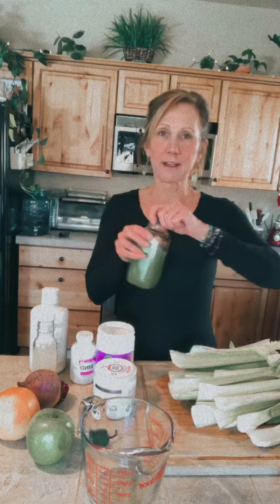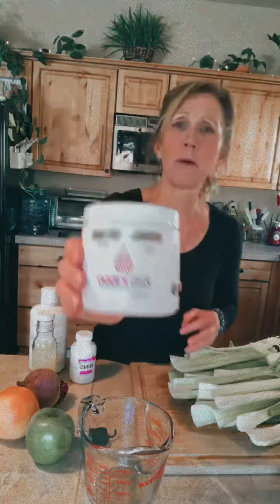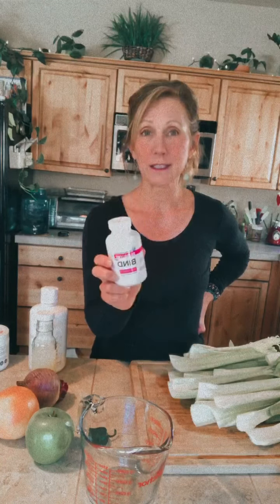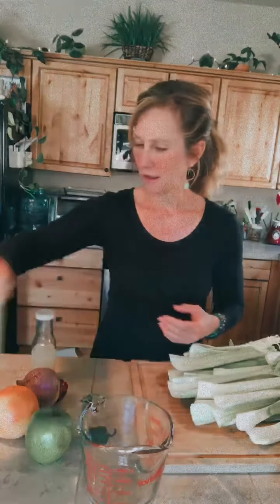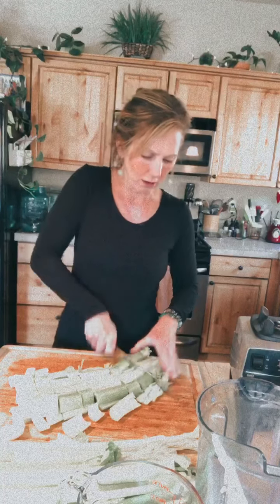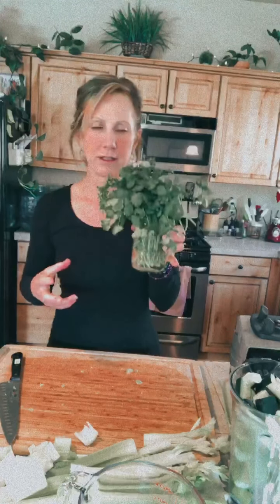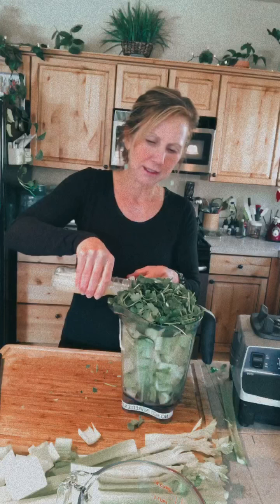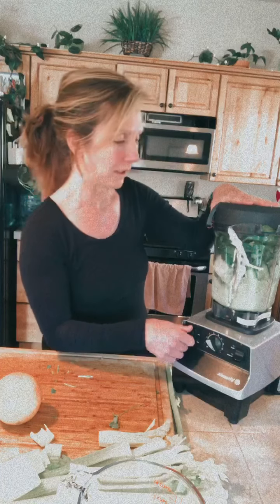How to make juice without a juicer (day 9 of my juice fast)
Join me on day nine of my juice fast. Today I am showing you how to make celery cucumber lemon cilantro juice without a juicer. And which supplements I like to take while fasting.

If you’d like us to explore more on any of the topics above, write to us! We’d love to hear from you.

Do you have questions, thoughts, or feedback for us?